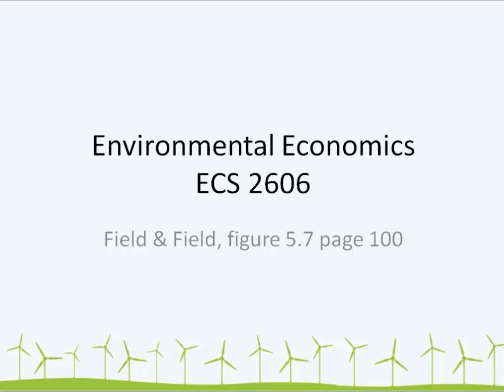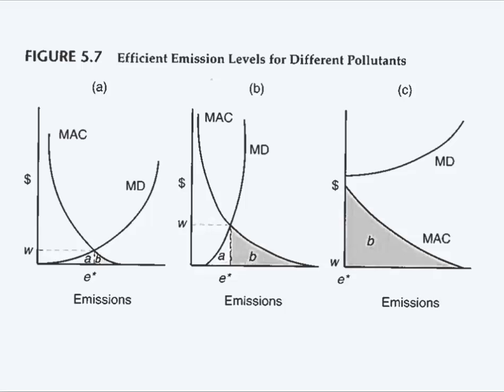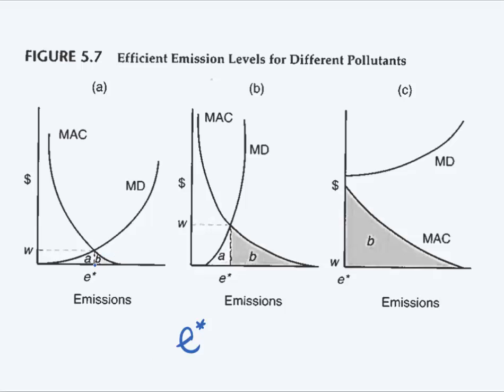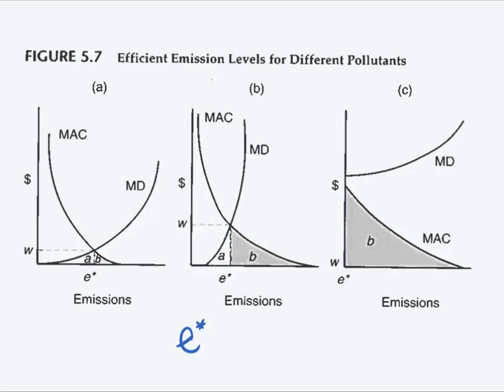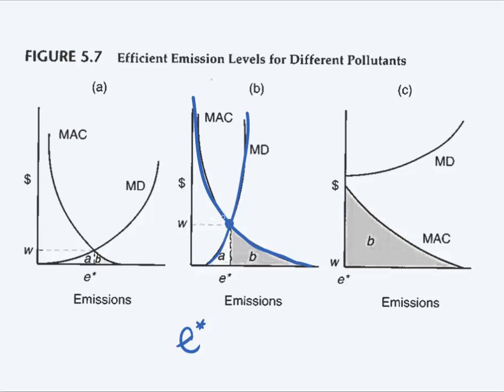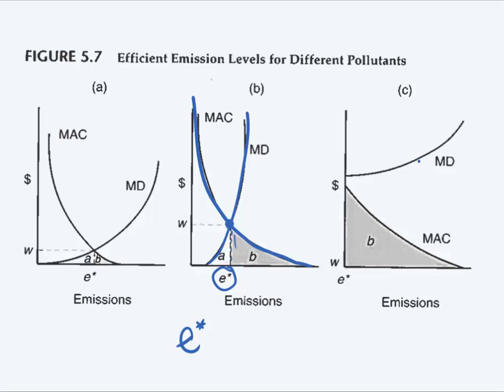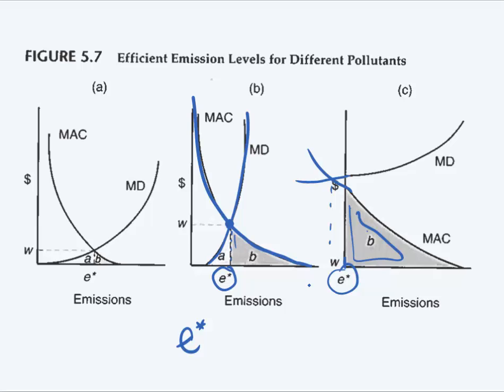Figure 5. 7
Different efficient levels of emissions